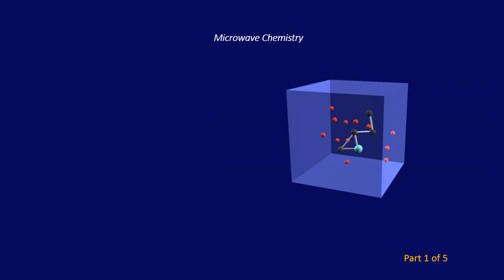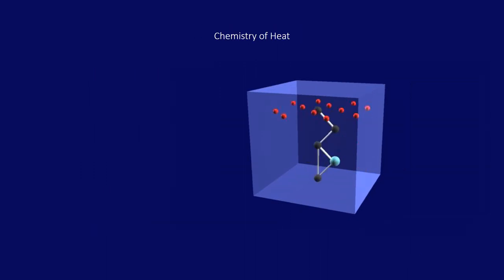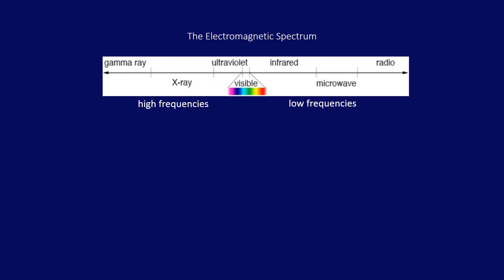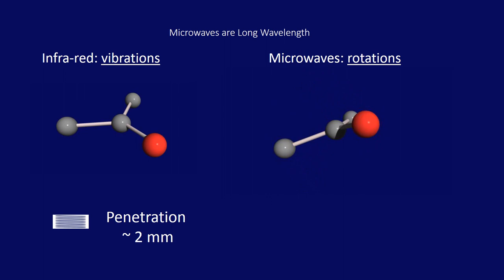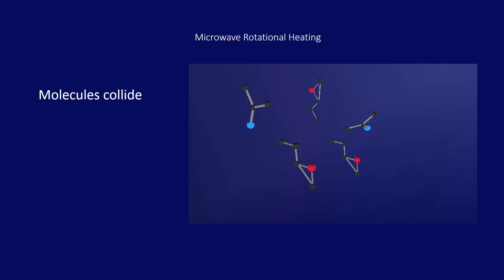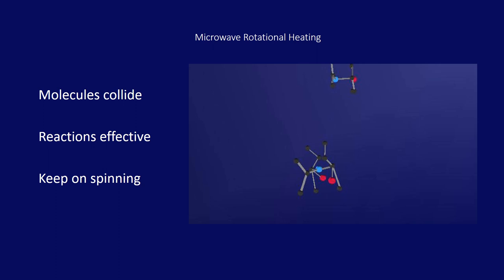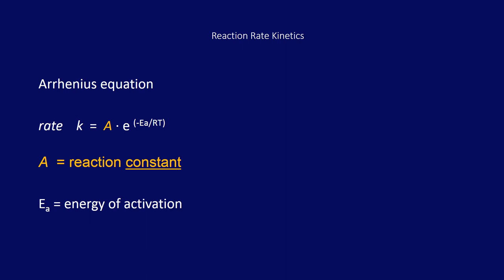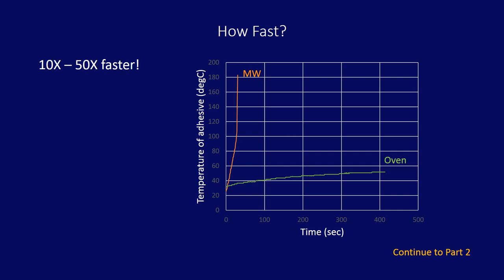Microwave Chemistry Part 1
Discussion of the theory and practice of running chemical reactions with microwave energy. Part 1/5. For more technical details go to microcure.com, ResearchGate link for Robert L. Hubbard, or Hubbard et.al., Journal of Applied Polymer Science, Vol. 133, Issue 47, 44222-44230, 2016.